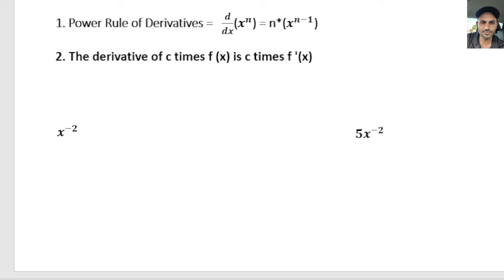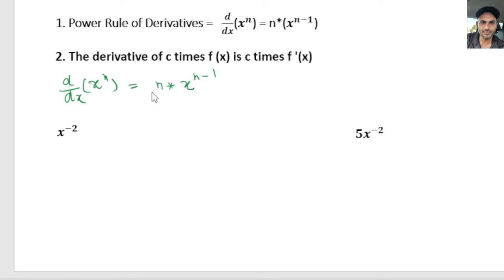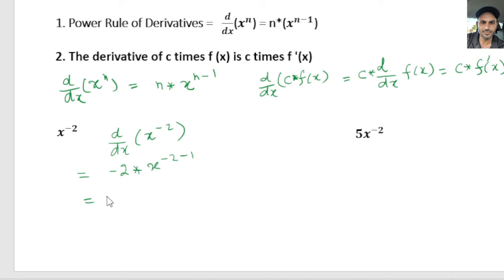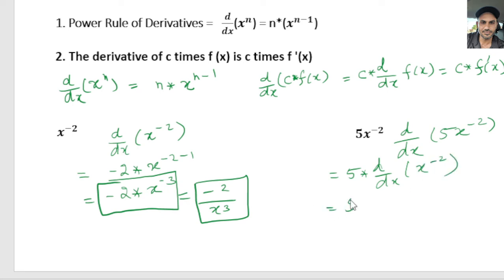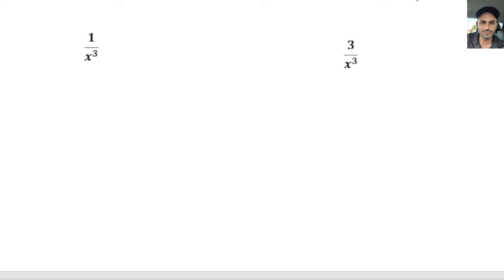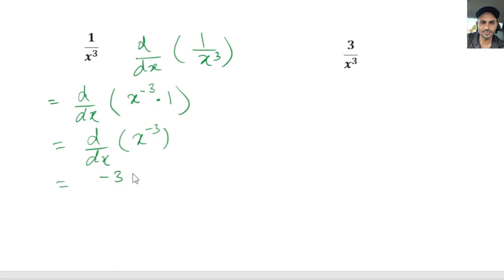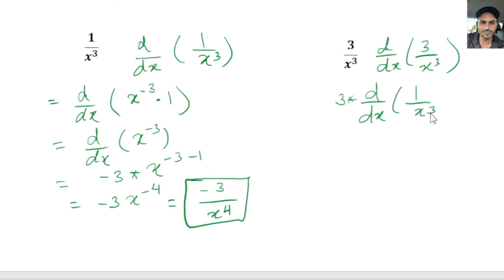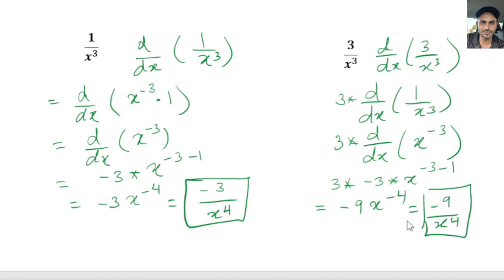Power Property of Derivatives Examples, 𝒙^(−𝟐), 3/(x^3), part 3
This video shows how to apply Power property to one term  polynomial monomial  functions with Negative Exponents 𝒙^(−𝟐) and also how to apply constant times a function property when taking a derivative of a function